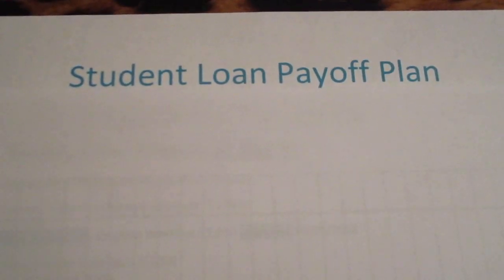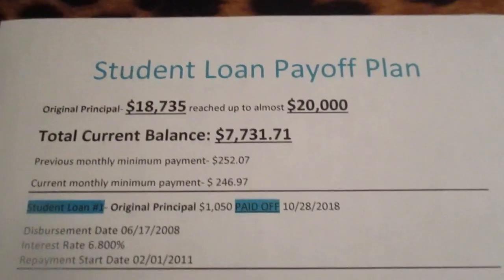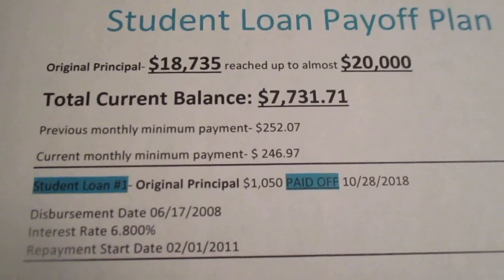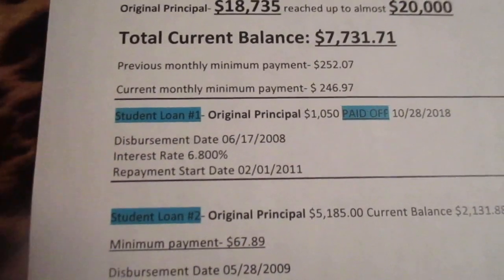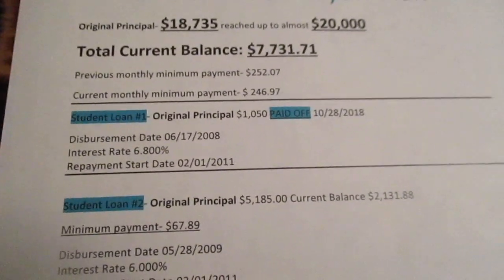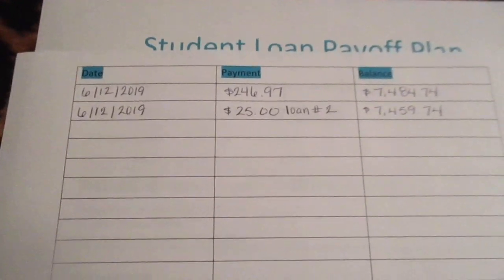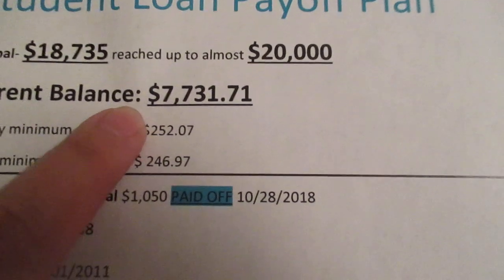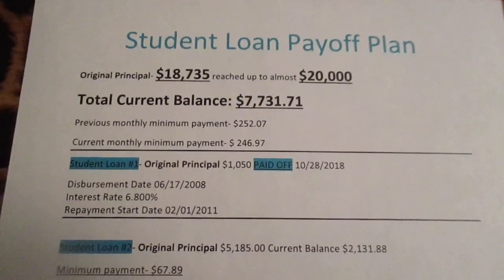My Student Loan Debt | How much do I owe? | Baby Step 2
I'm so over my student loan debt!
Making baby steps to tackle this debt.